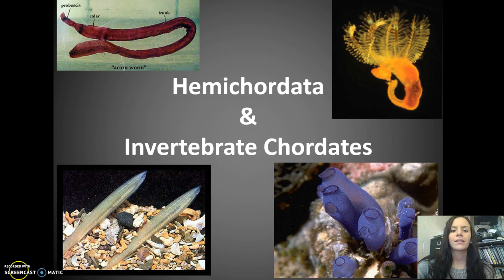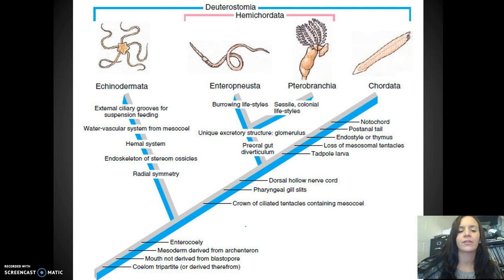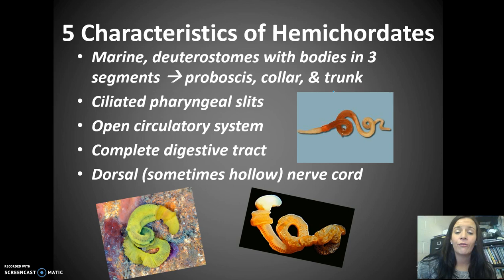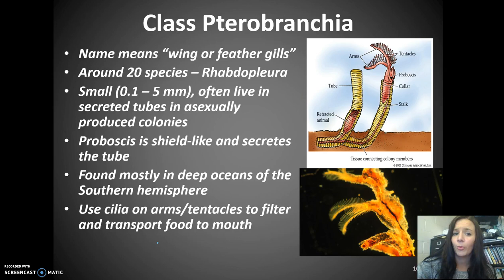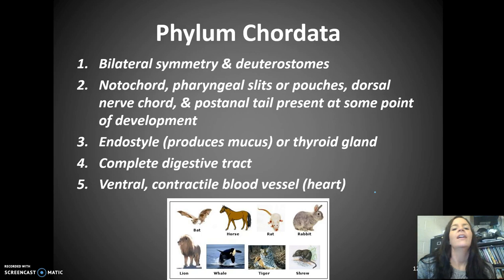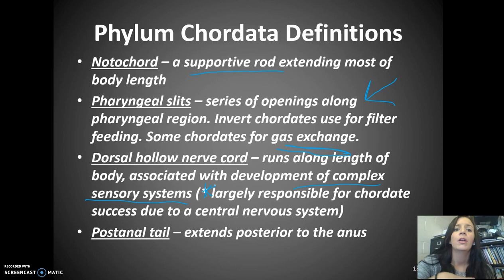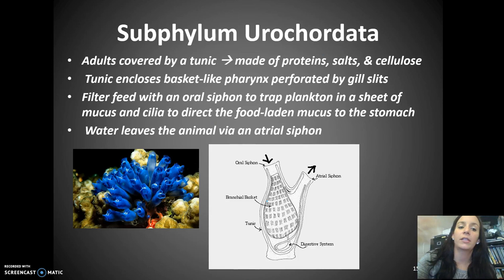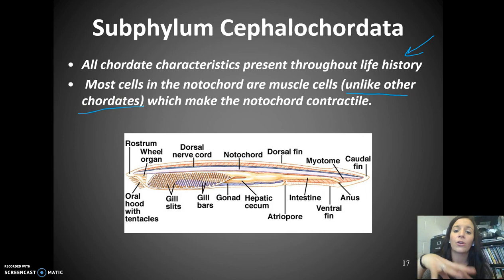Hemichordates & Invert Chordates